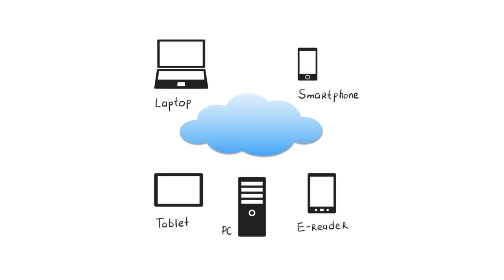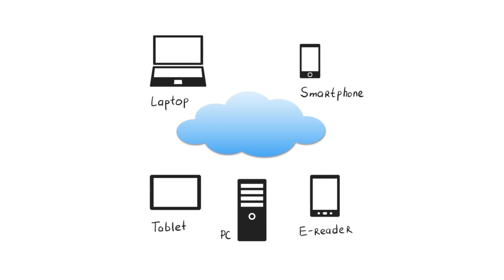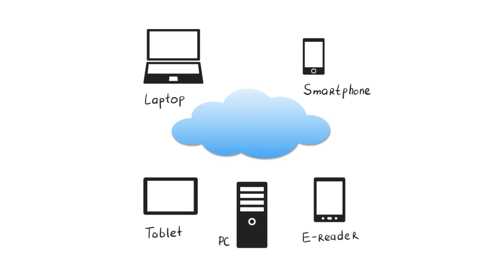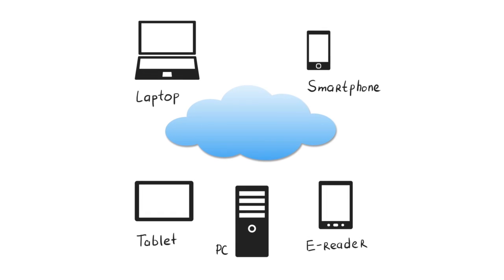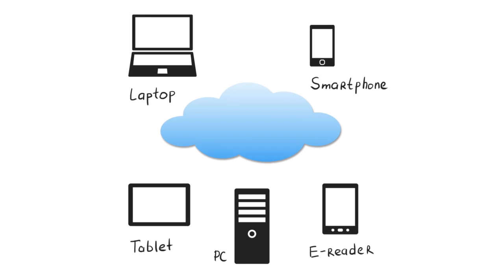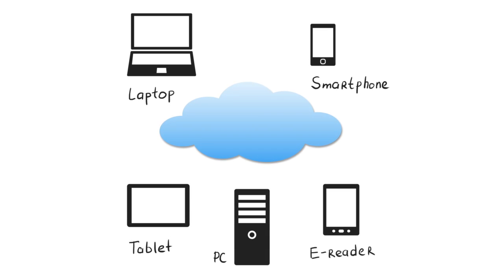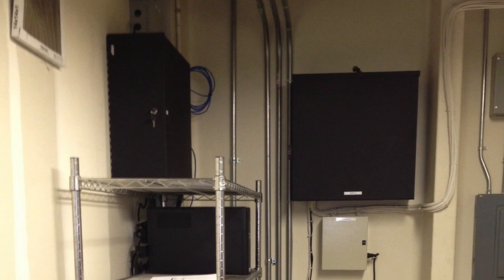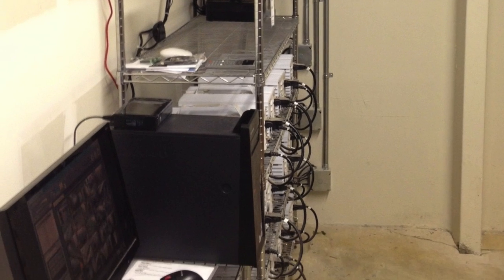What are the types of equipment in structured cabling? Smart Wired Inc in Denver, Colorado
Who uses structured cabling and why? Just about any business could use structured cabling, including dentists, contractors, commercial management companies.

In a Smart Wired Inc! plan, all wires are run to a central location and can also include future wiring for expansion. It is easy to determine from the central location any system that may be malfunctioning. Wiring can be anything from phone lines, to Internet cables to fiber optics and beyond.
Ideally, Smart Wiring should be started during the initial building phase, before the drywall goes up. The finishing work can come later. All wire from the different service providers, (phone, Internet, cable, etc.) will be run to the central Smart Wired Inc! control panel. All wiring is then routed through the building from there. A wiring plan is located at the central panel.
If the building is inaccessible until after the dry wall is completed, a Smart Wired Inc! "Future Tube" can be installed between floors and rooms to accommodate assorted wiring from the centrally located Smart Wired Inc! control panel.
EXAMPLES OF SMART WIRING:

Structured Cabling -- We design and build Smart Wired Inc! Infrastructures: structured cabling systems that support multiple voice, data, video, security and multimedia systems. We will design and install the optimum integrated system for your company.
Voice/Data Workstation Drops -- A "drop" is basically one run of cable from the central Smart Wired Inc! control panel to the end point (usually an office or cubicle). For each office, cubicle or workstation, you will generally need one drop for the phone line, and one for the computer. You should also take into account drops that are required for things like dedicated network printers and fax machines.
Data Center/Server Rooms -- Compacts rooms, ranging in size from a Tier I server room/closet to greater than 5000 sq ft (Tier IV enterprise-class data centers), are characterized by rows of racks, each holding multiple data-manipulating server blades. Data centers, and their smaller server room counterparts, keep the information technology (IT) world running, powering everything from online videos to corporate e-mail.
Smart Wired Inc! System -- to support sub-systems that include an Ethernet Network, Integrated Security System, Automated Audio & Video System, Automated Lighting System, Automated Heating & Cooling System, PBX Telephone System and much more.
Structured Media Center -- A convergence point for entertainment, communications and security

Video Production by Ramblin Jackson, a social media + video marketing agency in Boulder, CO